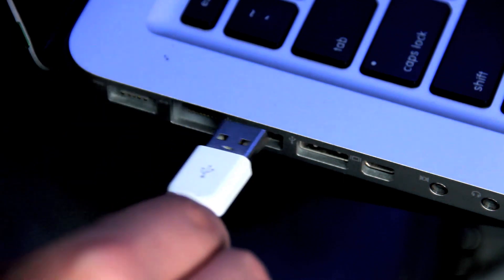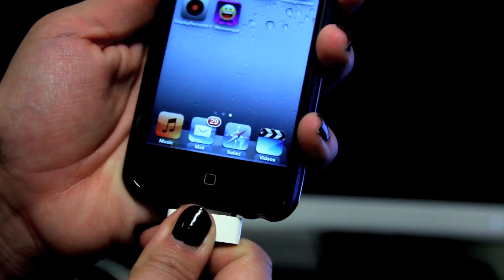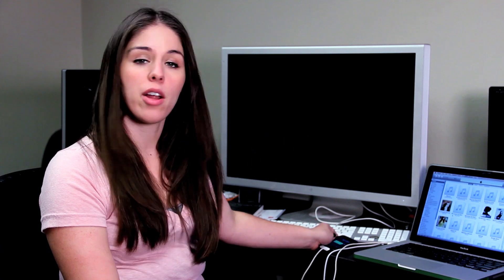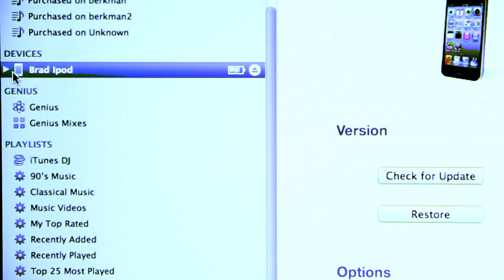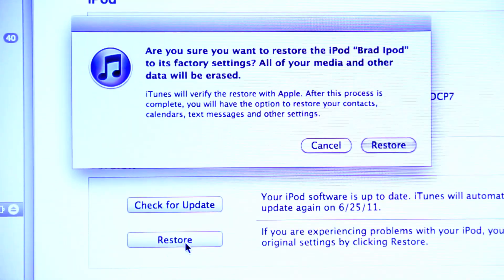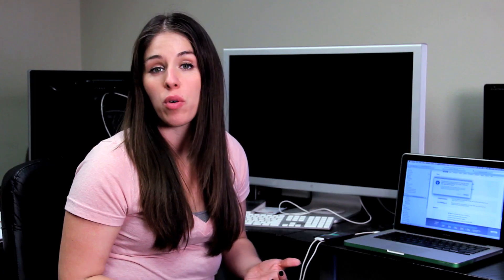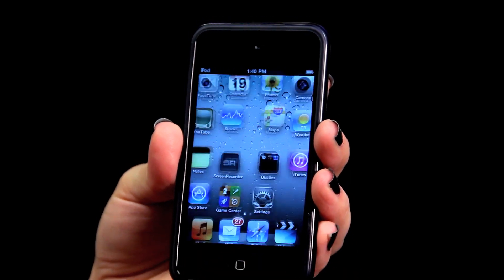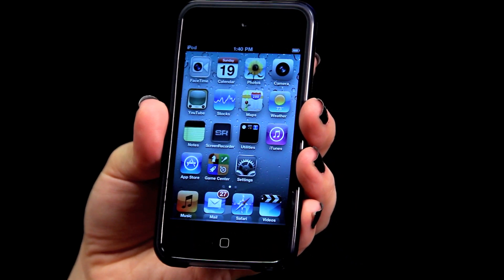iPod Touch Questions : How to Reformat an iPod Touch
If you've allowed your collection of apps to grow into a disorganized mess on your iPod Touch, you can reformat the device to like-new condition simply by selecting Restore. Learn how to clean up and start over with this free video addressing iPod Touch questions.